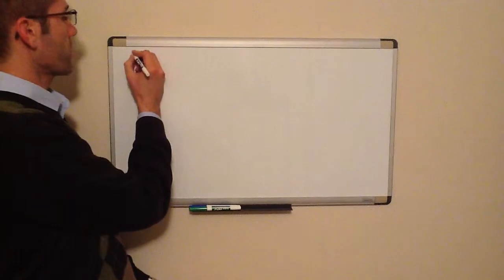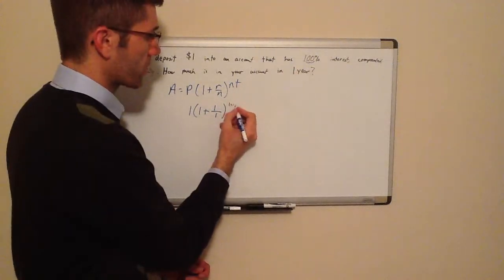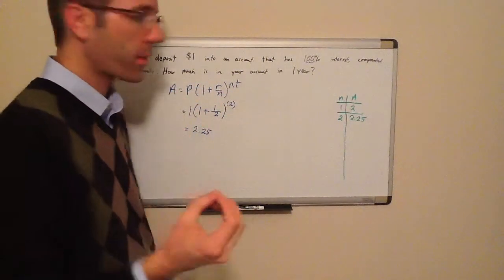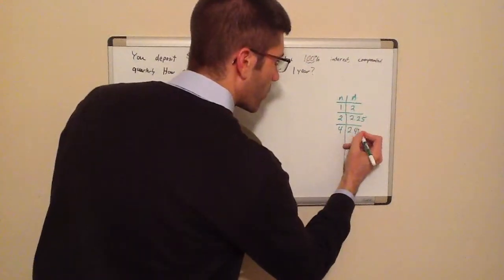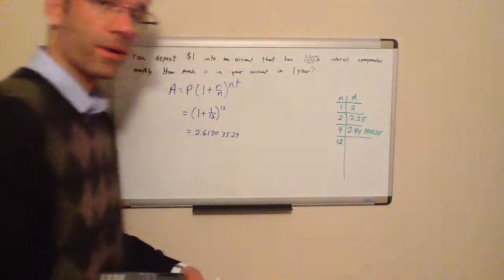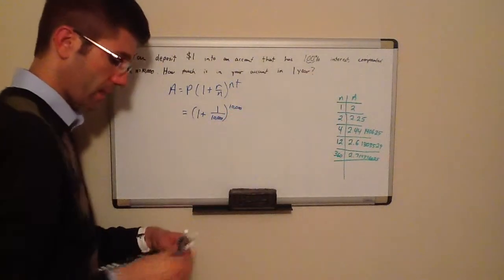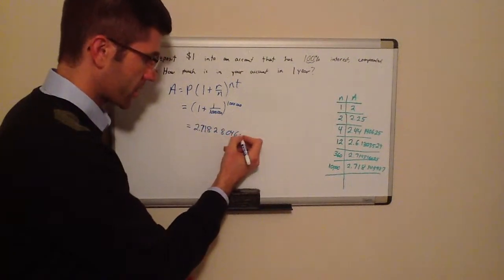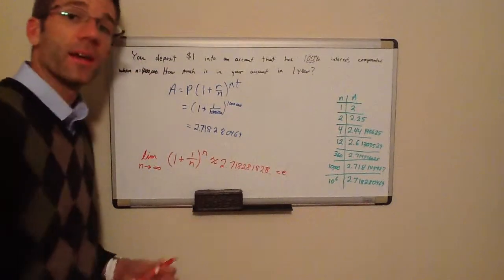Where did the number e come from